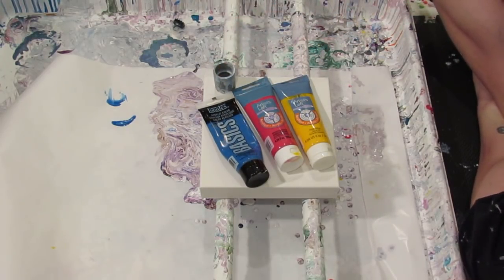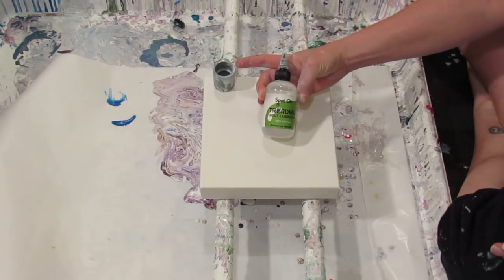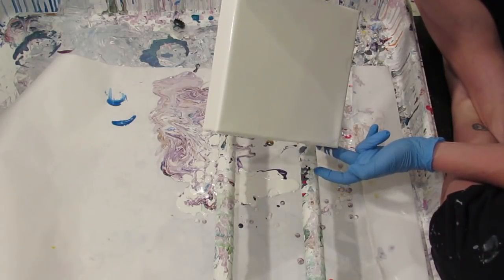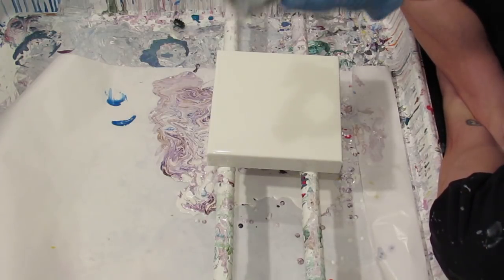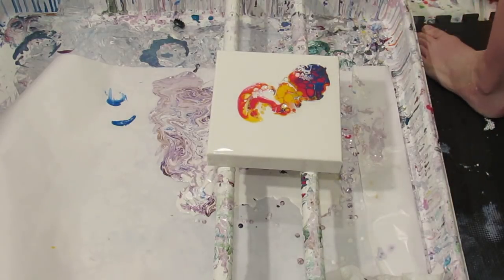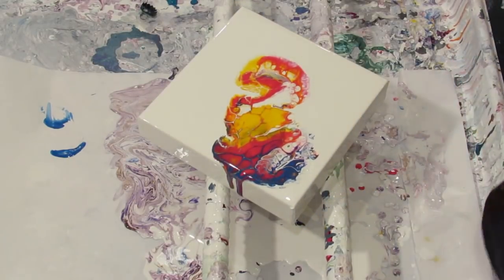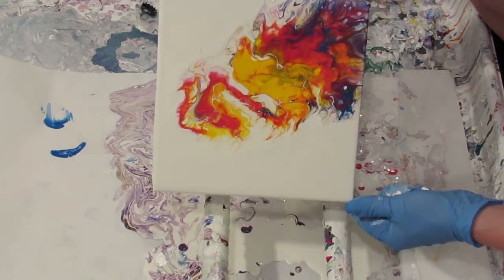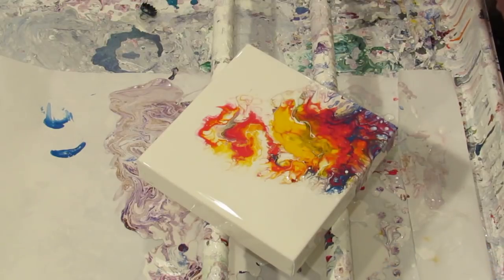(120) Simple magenta, blue, and yellow flip and drag